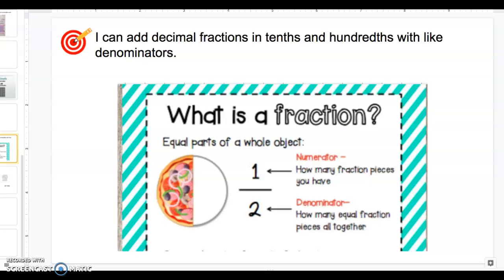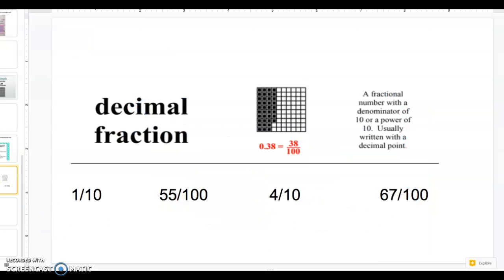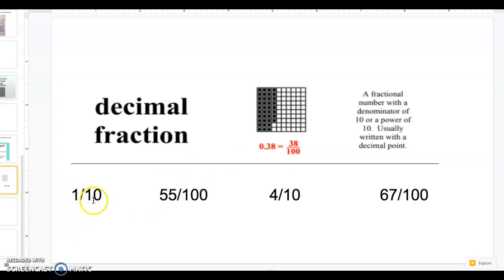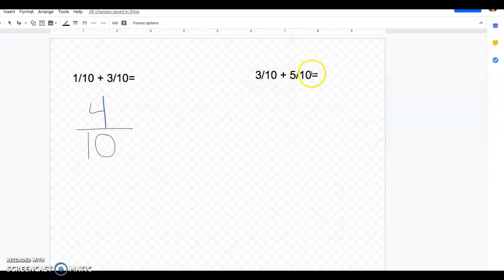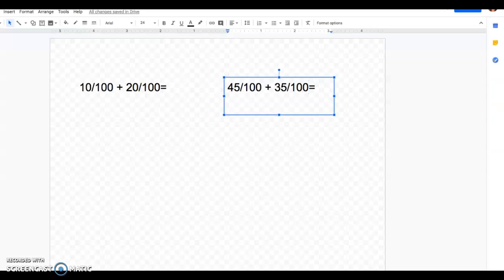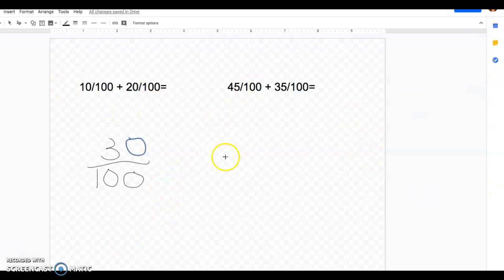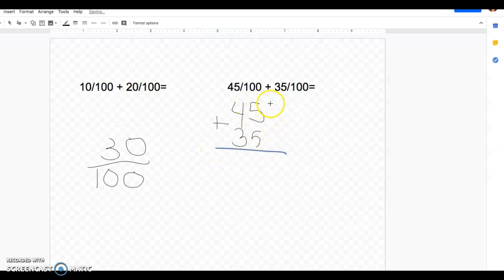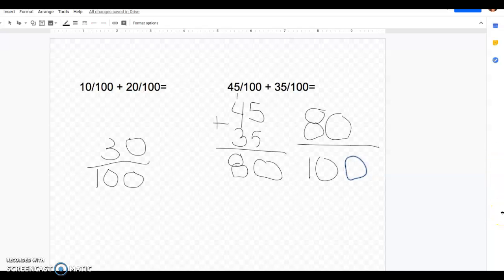Adding Fractions 10ths and 100ths with Like Denominators